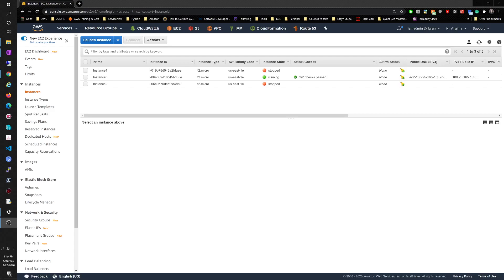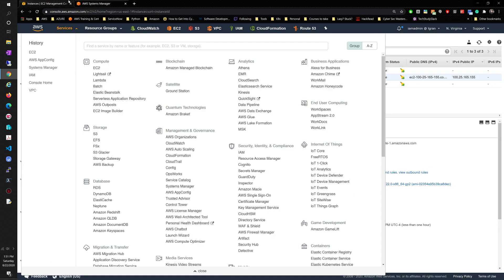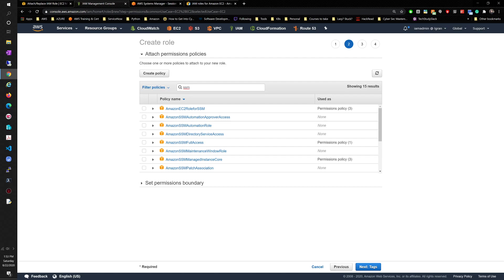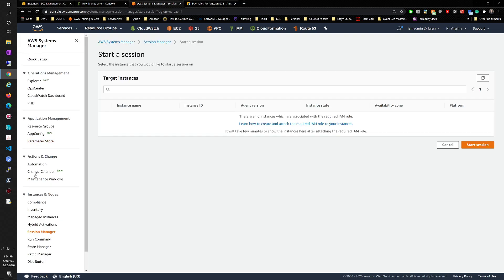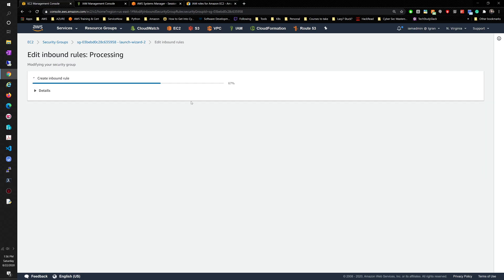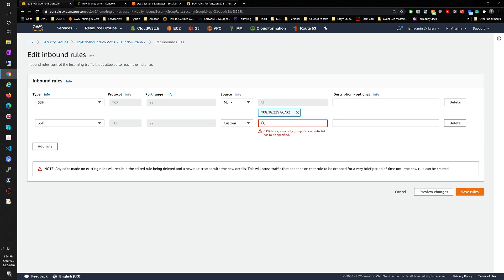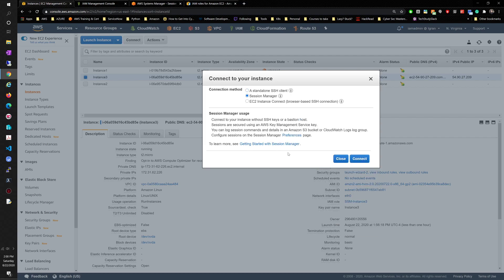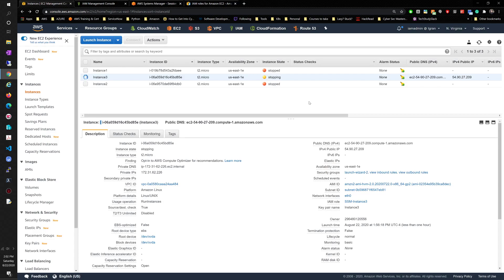AWS : Connect to EC2 Instance via Systems Manager (SSM) and Browser SSH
Continuation of connecting to an EC2 Instance in AWS